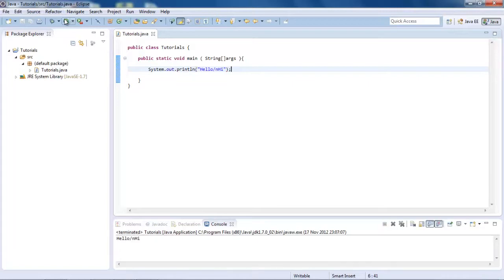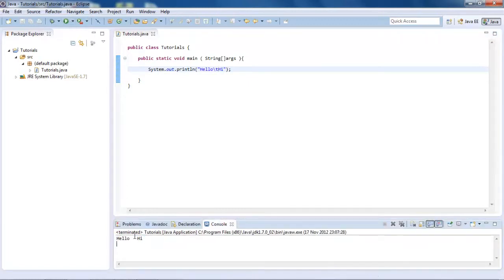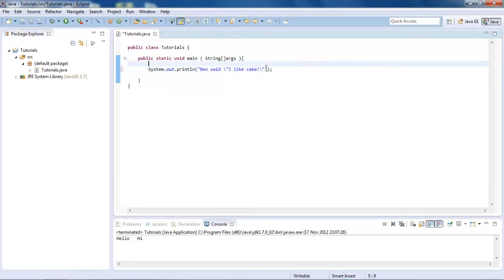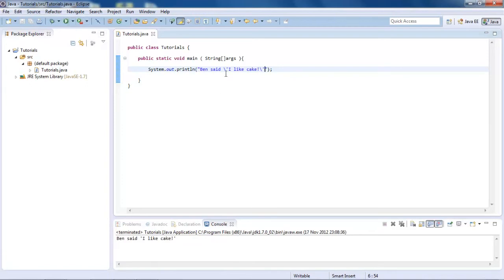Learn Java - #15 - Escaping Characters